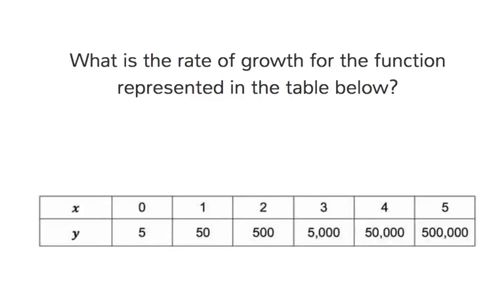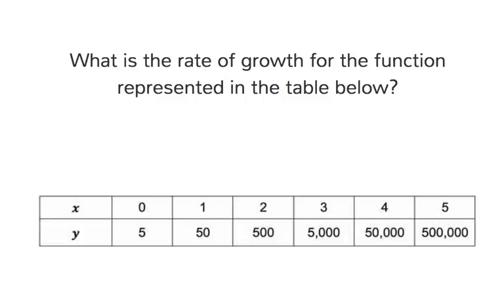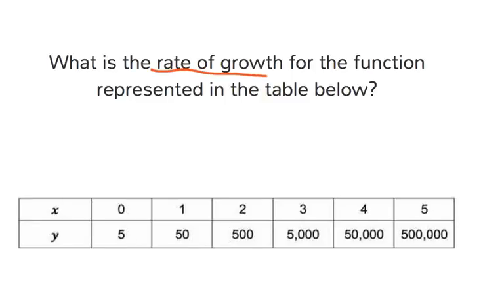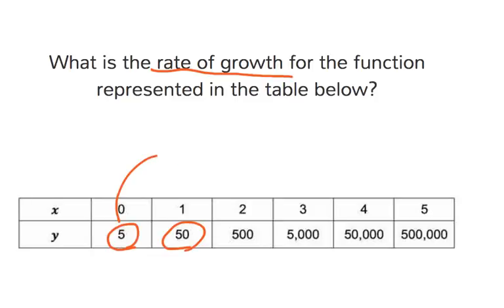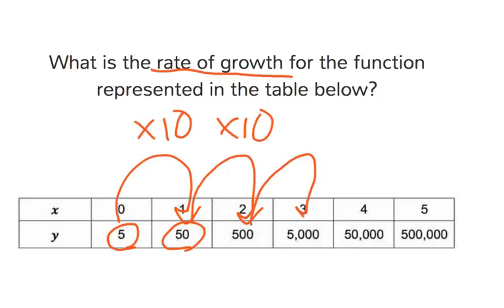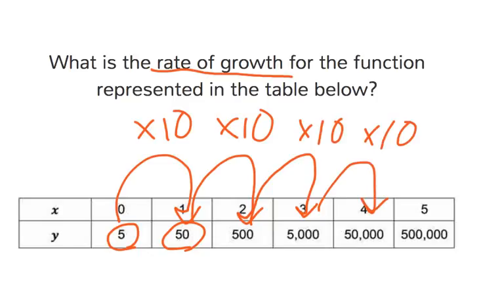[9.CLE.1-5.2] Modeling with Linear and Exponential Functions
Determine the rate of growth/decay of an exponential function